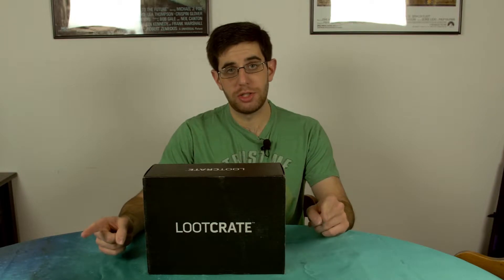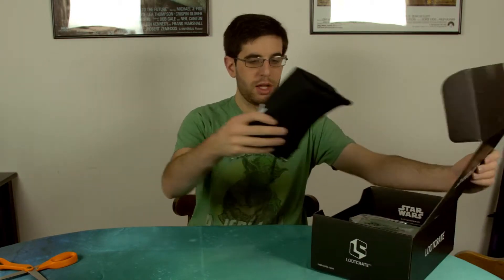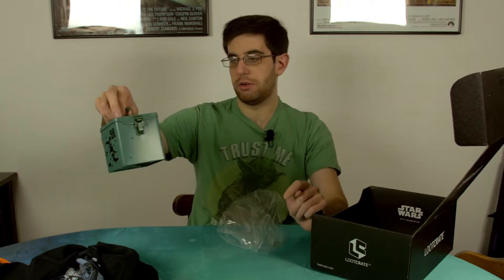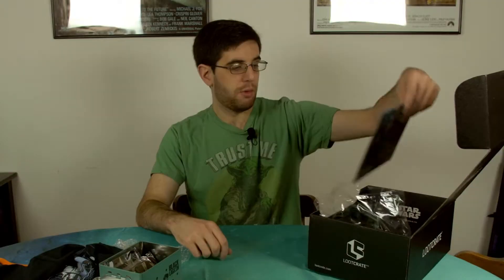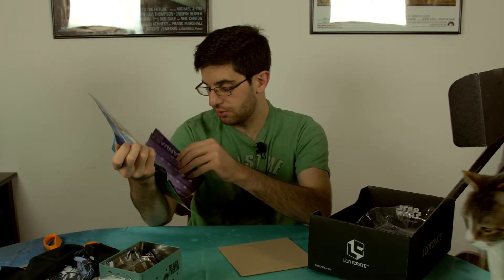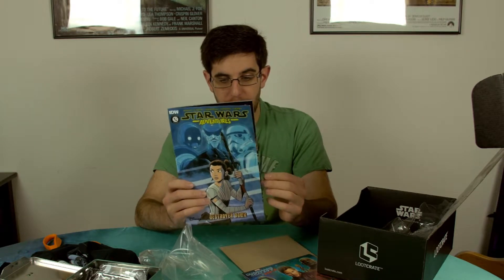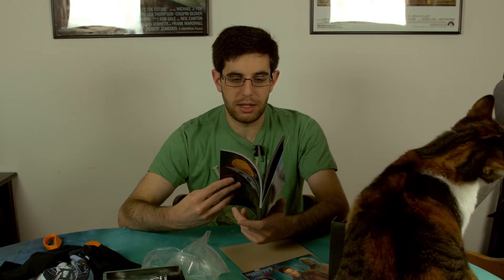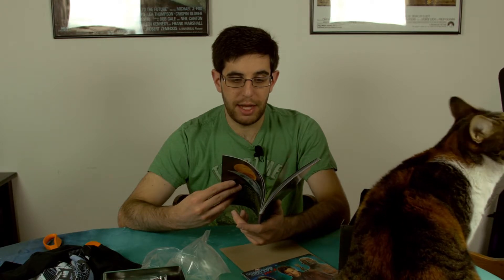Explore - December 2017 Loot Crate - Nerd Stuff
It only took us until next year (HA!) but we finally got the December Loot Crate. What a disappointment, Charlie Brown!